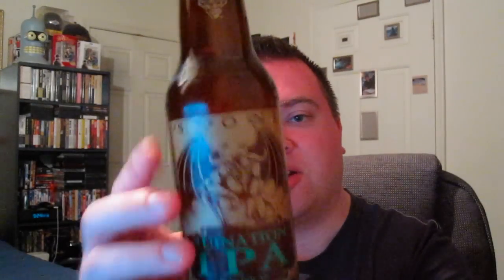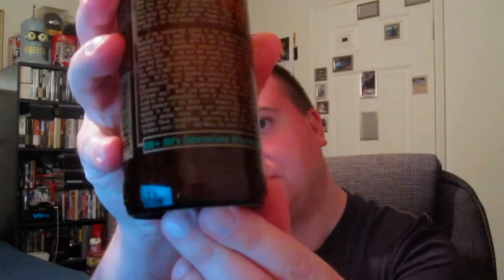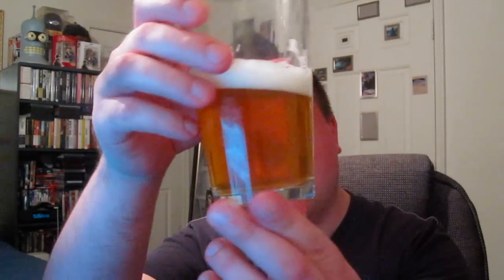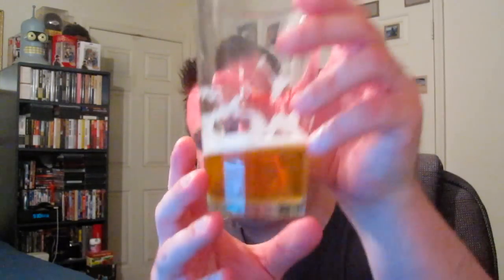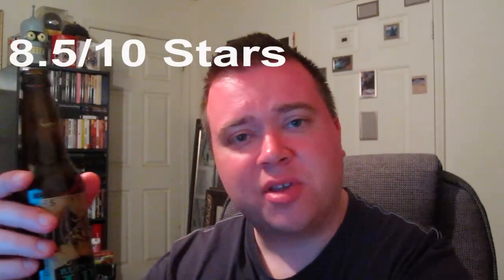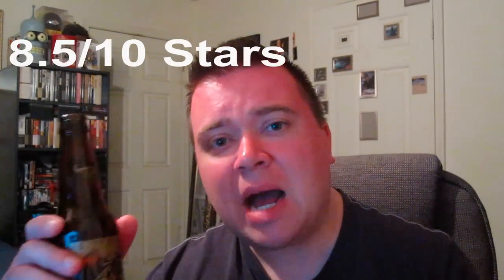Ruination IPA Beer Review Stone Brewing Company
What is your favorite beer?

So called because of the "ruinous" effect on your palate! This massive hop monster has a wonderfully delicious and intensely bitter flavor on a refreshing malt base. One taste and you can easily see why we call this brew "a liquid poem to the glory of the hop!" Those who seek, crave and rejoice in beers with big, bold, bitter character will find true nirvana in Stone Ruination IPA!

FIRST RELEASE DATE:
June 2002
HOP VARIETY:
Columbus & Centennial
STATS:
ALC/VOL 7.7%, 100+ IBUs
AVAILABILITY:
22oz Bottles, 12oz Bottles,
Sixpacks, & Draft
American Double / Imperial IPA